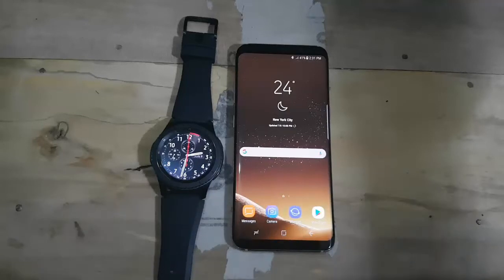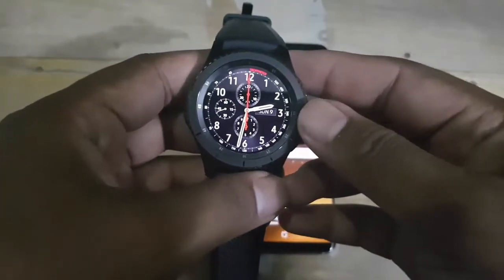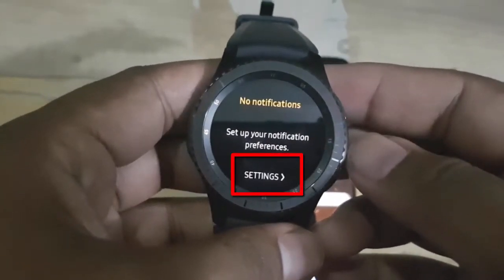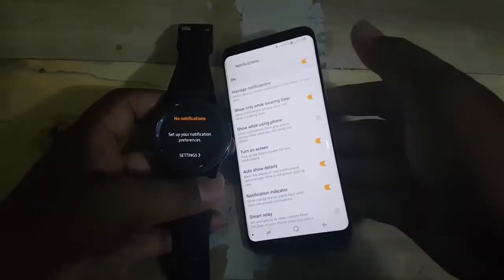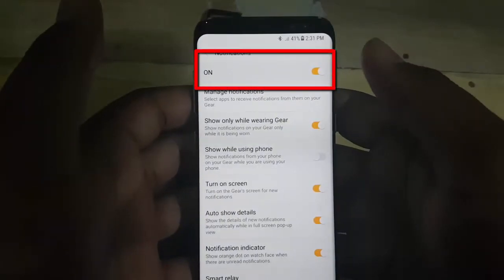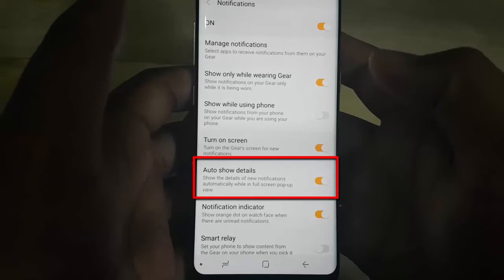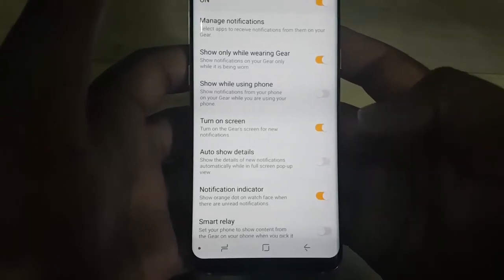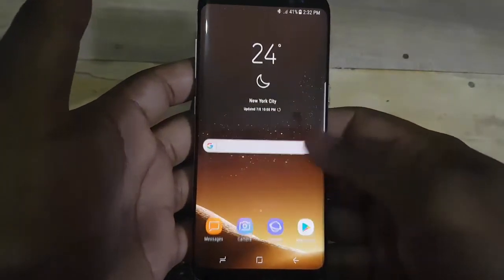How to Enable or Disable Auto Show Details of new Notifications on Samsung Gear S3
On this video you can know How to Enable or Disable Auto Show Details of new Notifications on Samsung Gear S3. I use smartwatch Gear S3 Frontier model number SM-R760 with Tizen  2.3 operating system.